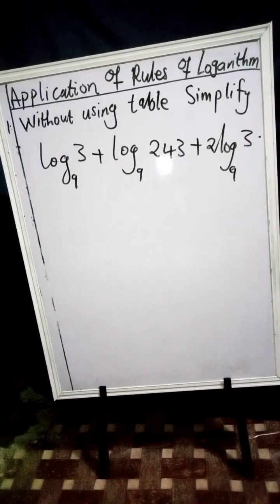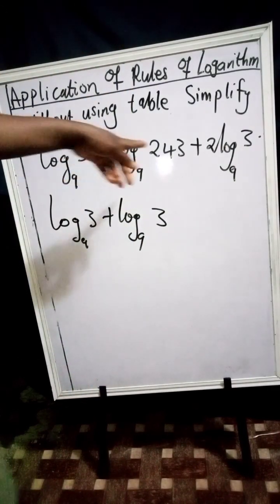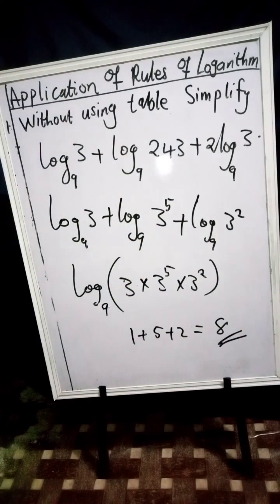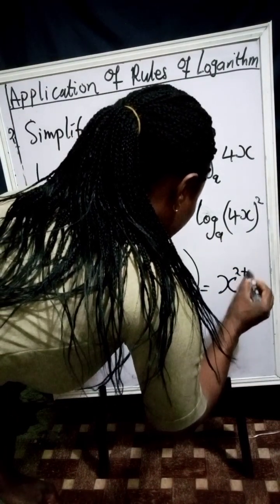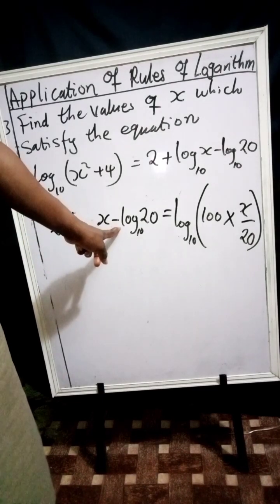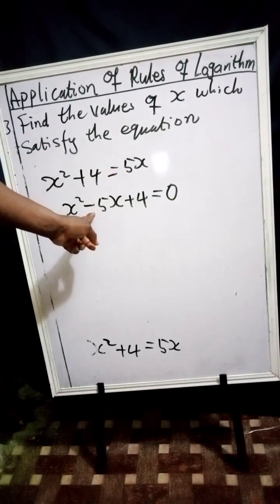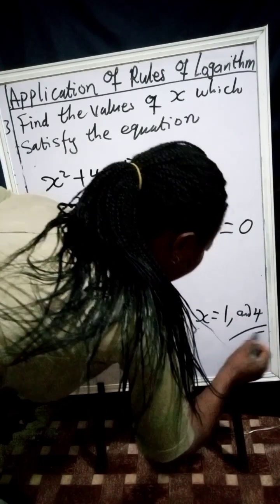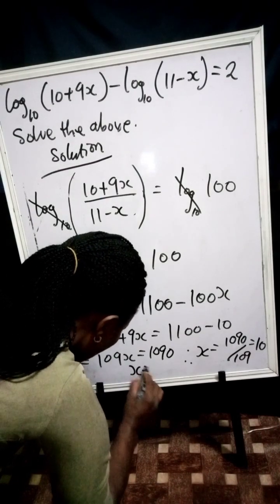APPLICATION OF THE RULES OF LOGARITHM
This video deals with the application of the various rules of Logarithm in solving problems.